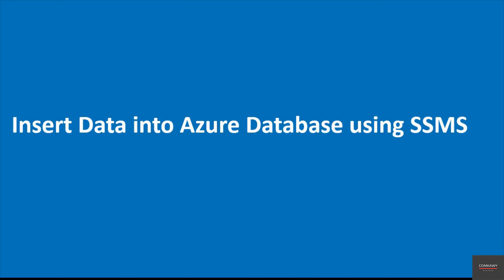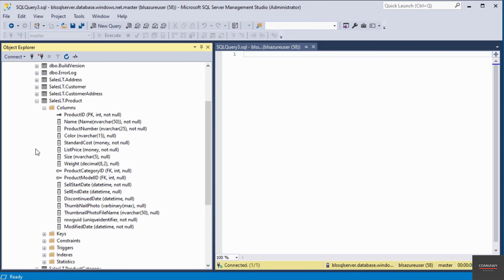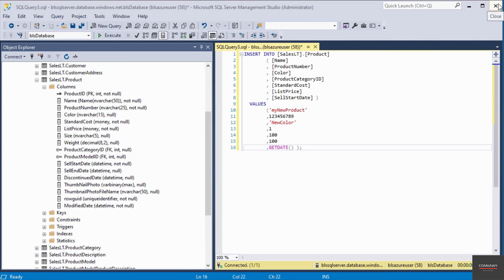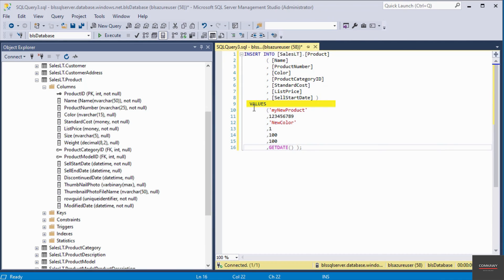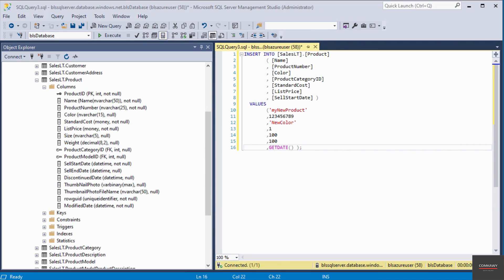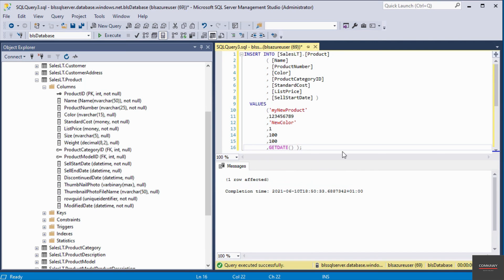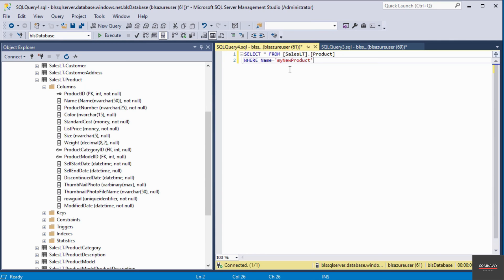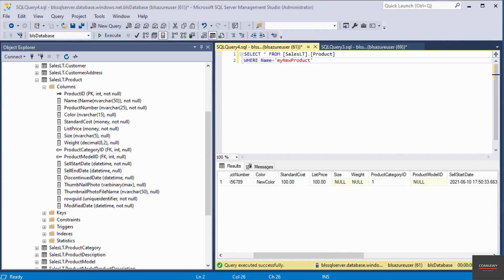10-Step-by-Step Guide: Inserting Data into Azure SQL Database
"Learn how to insert data into Azure SQL Database efficiently. This guide covers various methods, including SQL Server Management Studio (SSMS) and Azure Data Studio, to ensure seamless data entry into your Azure SQL environment. Ideal for beginners and experienced users looking to enhance their database management skills."